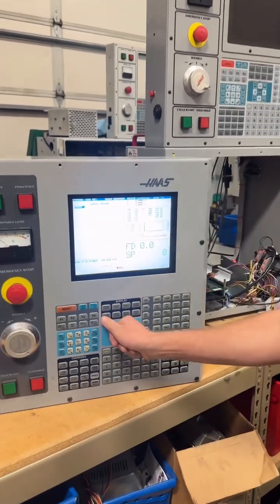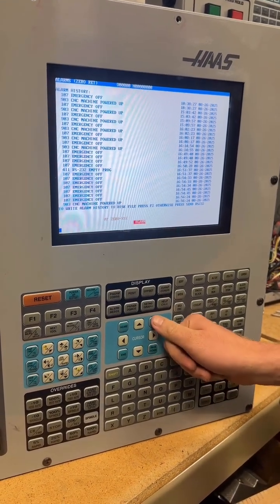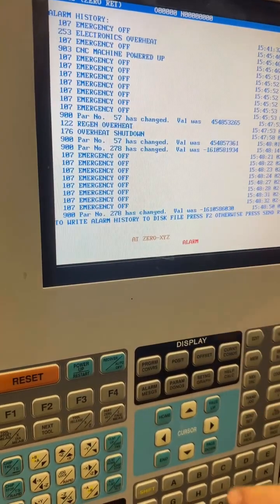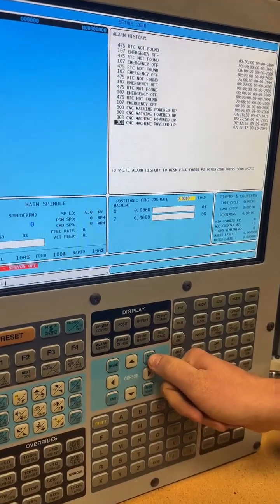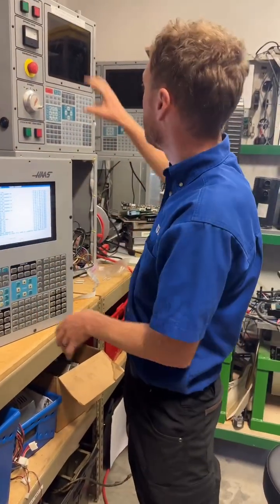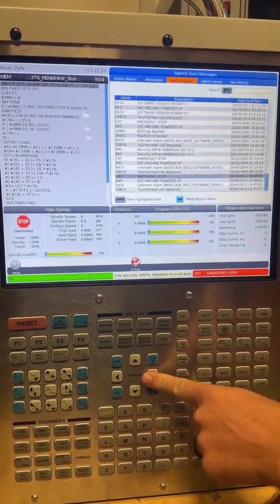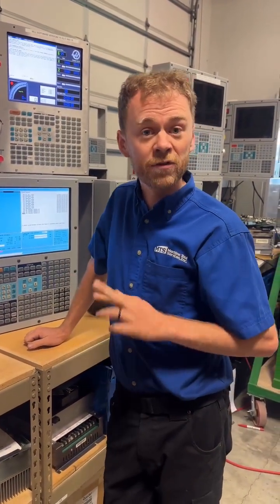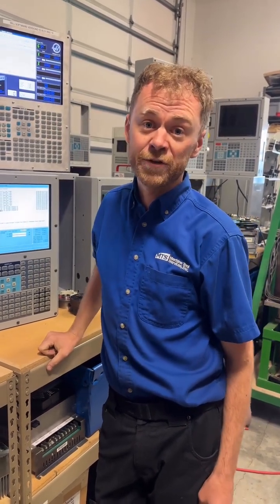How to Check Alarm History of your CNC Machine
How to check the alarm history on any age of CNC machine. Complete walkthrough, very convenient for troubleshooting!